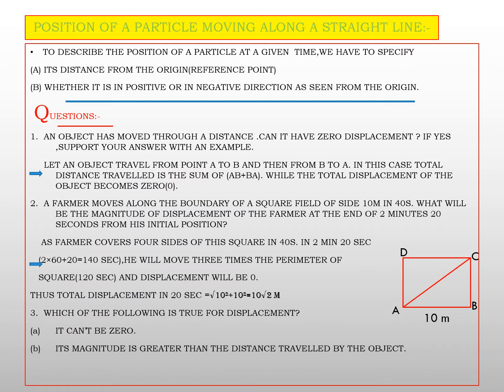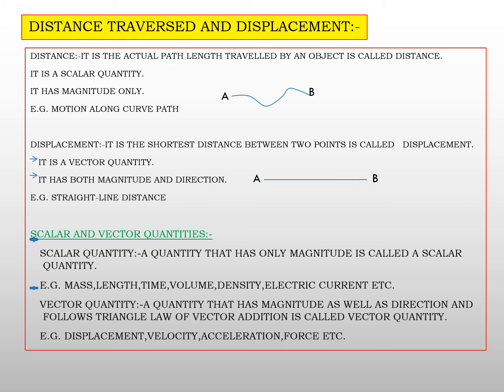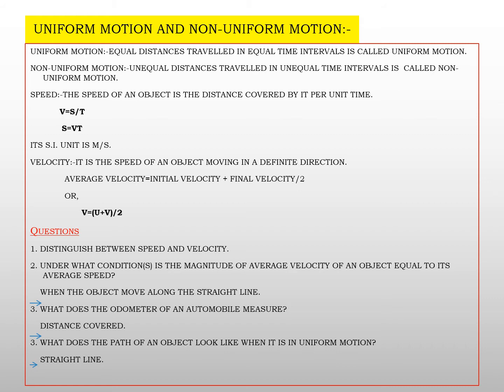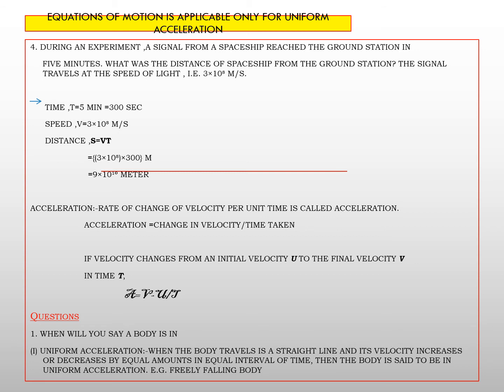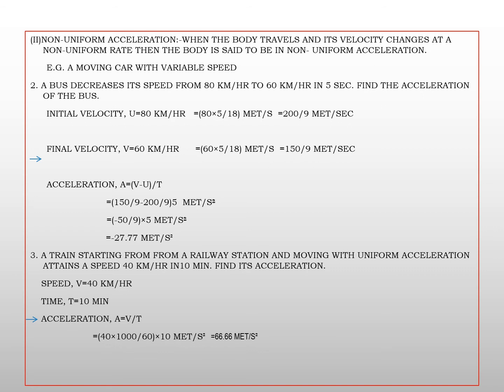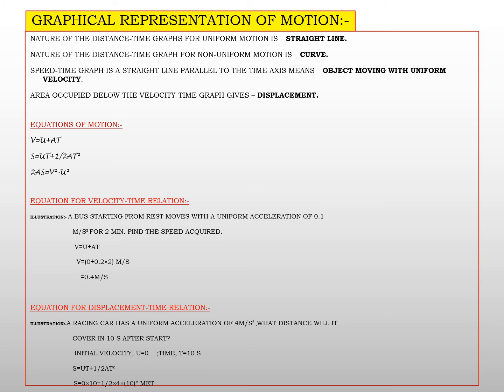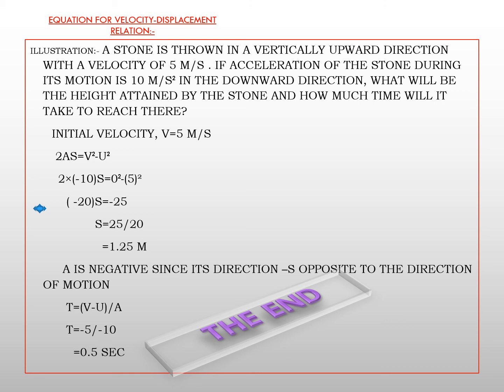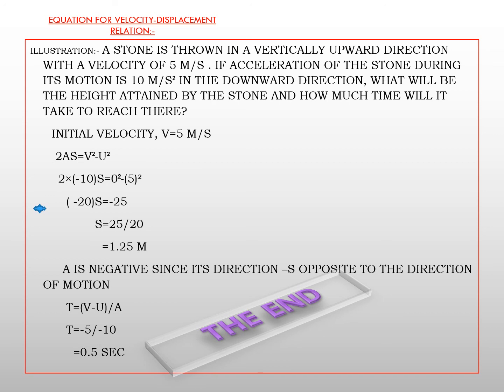CHAPTER 8 (MOTION) CLASS - IX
After reading you will be able to understand
Motion in different situation(1-D)
Relation between displacement,time & velocity